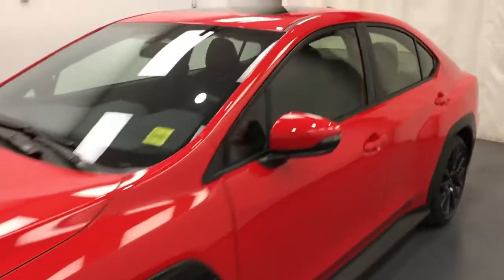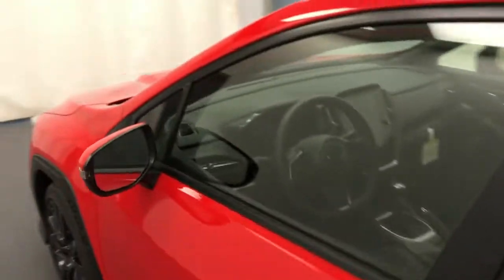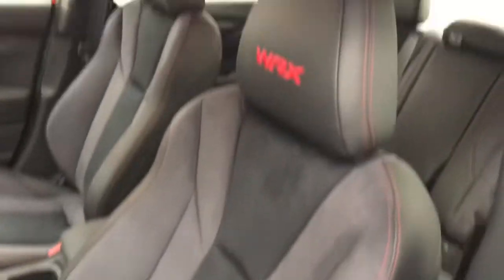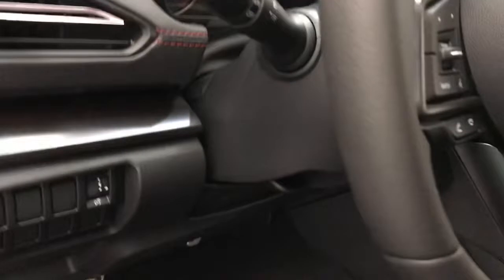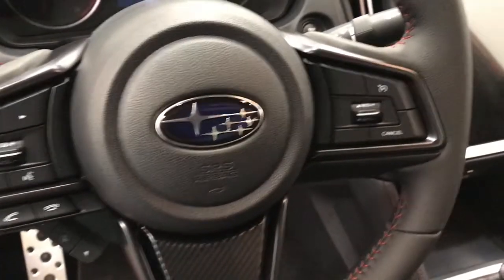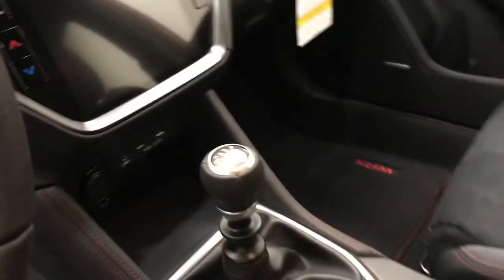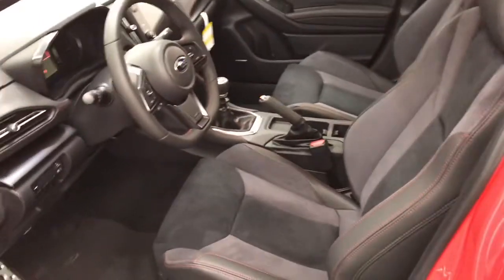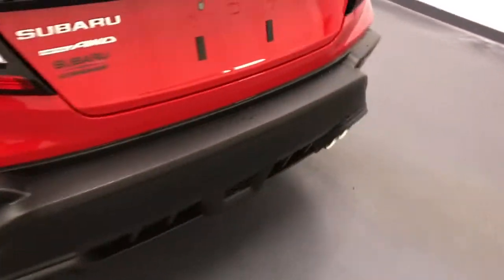2022 Subaru WRX | 241144